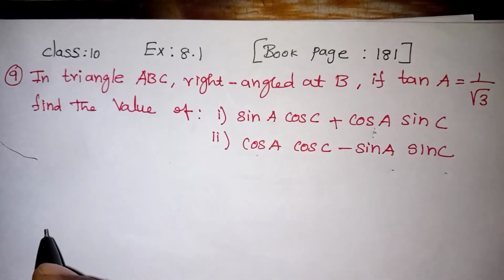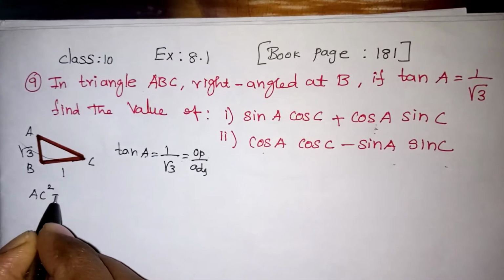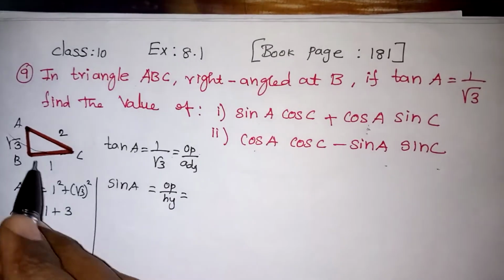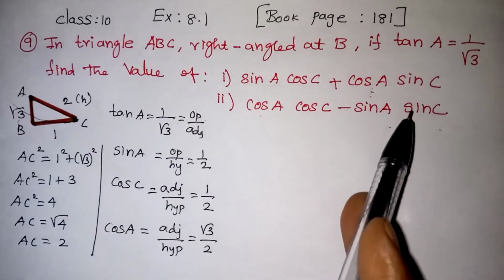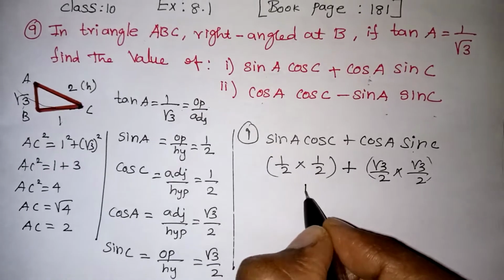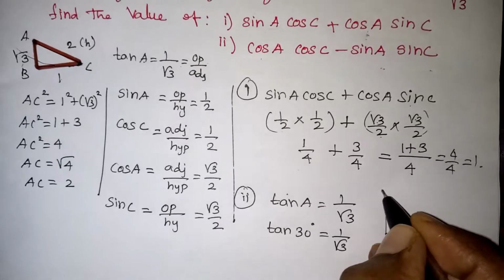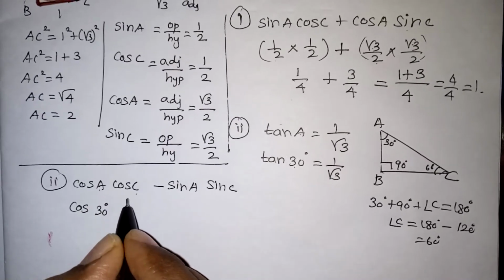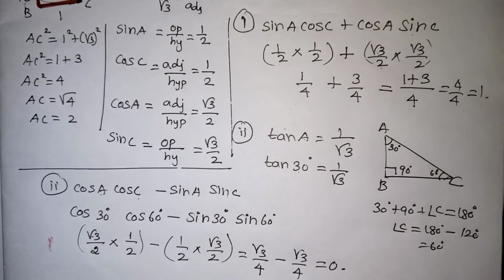Ex 8.1 Q 9 Class 10 Introduction To Trigonometry Chapter 8 || CBSE || NCERT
Ex 8.1 Q 9 Class 10 Introduction To Trigonometry Chapter 8 well explained in English